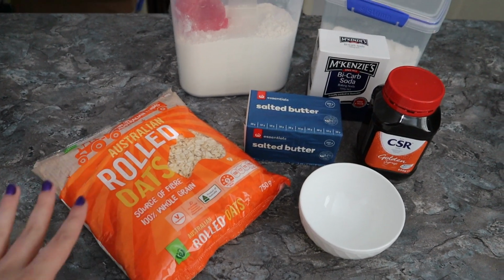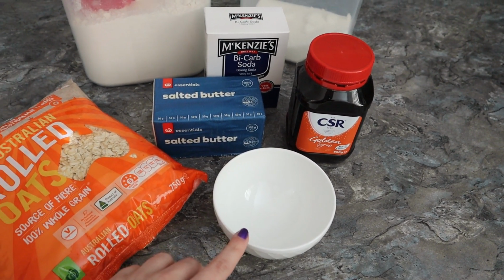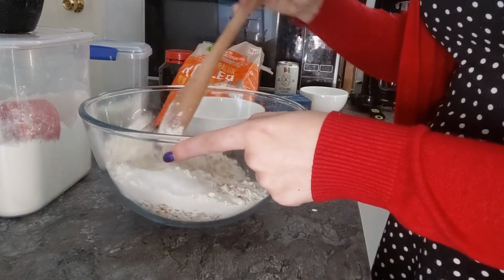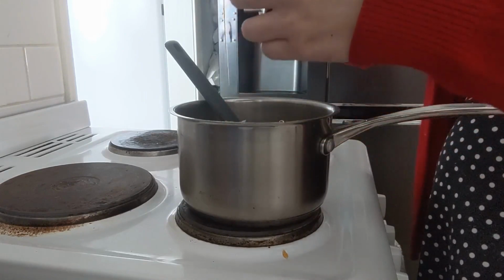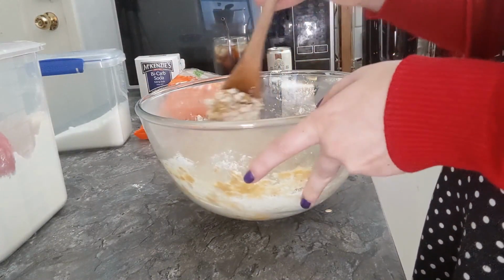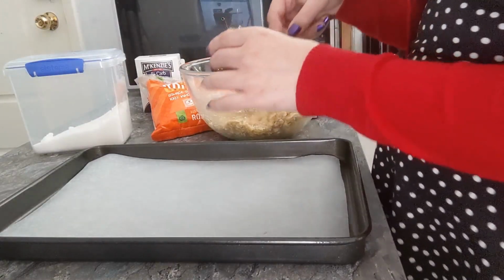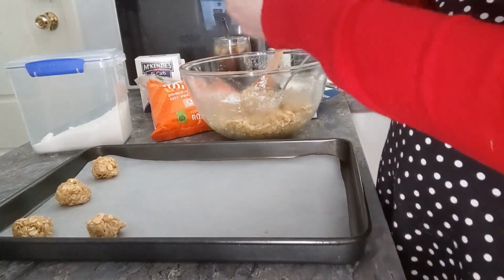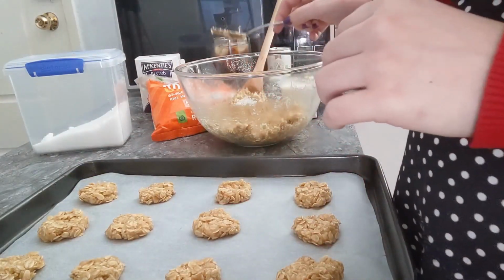Making the Oldest ANZAC Biscuit Recipe | Pre-1920s recipe | Honoring ANZAC Day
In honor of ANZAC Day this year, my first ANZAC Day in Australia, I am making the oldest ANZAC biscuit recipe! This WWI era recipe was discovered recently by culinary historian Allison Reynolds and is believed to be the oldest ANZAC biscuit recipe.

Intro: 0:00
Prep: 0:46
Commercial: 9:17
Final Product: 10:50

We would like to acknowledge the Darug Nation, the traditional custodians of this land we work on, and pay our respects to the Elders past and present and emerging.

FILMING EQUIPMENT: Filming on Canon EOS M50 (mine is Mark I which is discontinued)
Ring Light
External Hard Drive
128 GB SD Card

MAKEUP:
Lipstick (Nahz Fur Atoo)
Eyeshadow Palette
Perfume (Carolina Herrera- Good Girl)